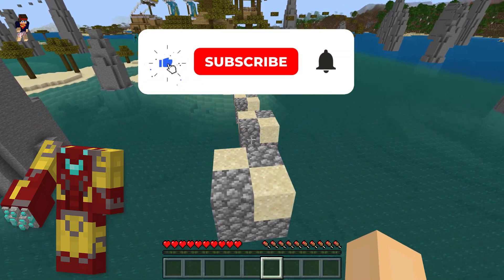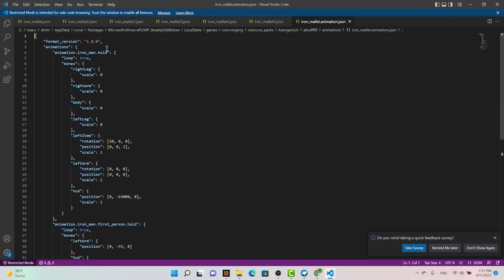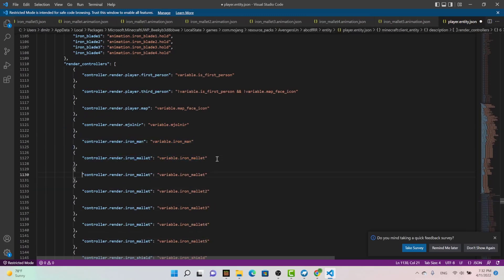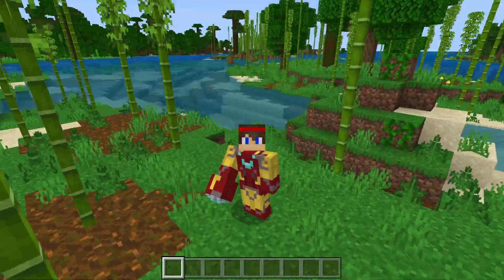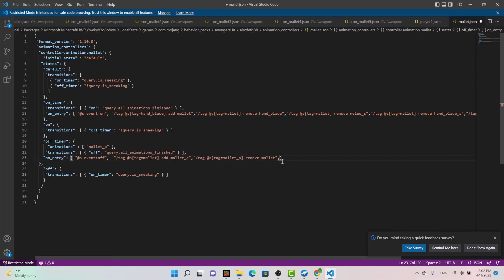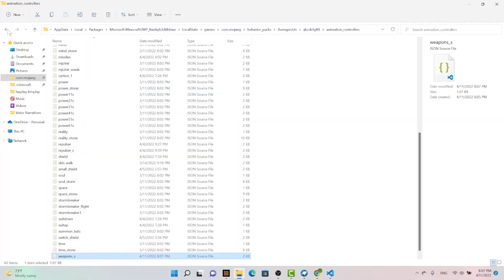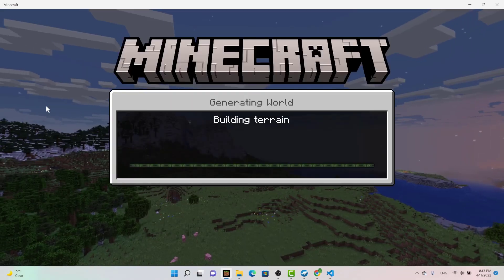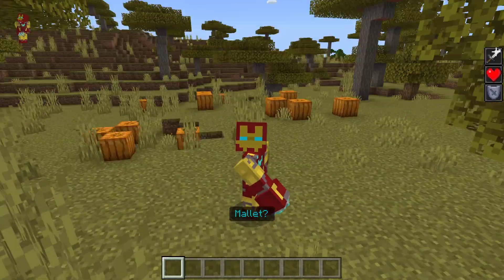How to make a Addon for MCPE bedrock minecraft, Steps, (Creating Mallets)!! Ironman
Hey hope you enjoy this type of video, tell me if you want more of these videos